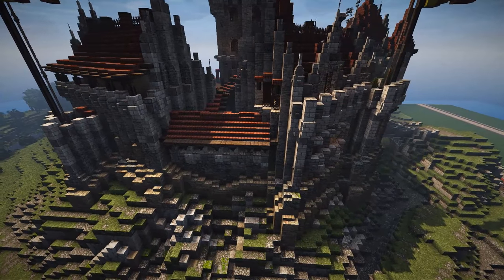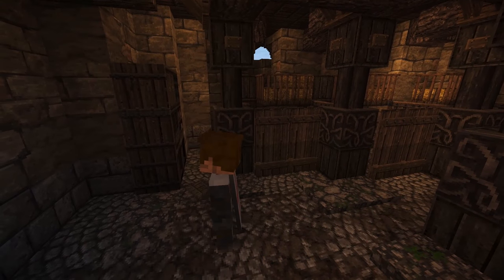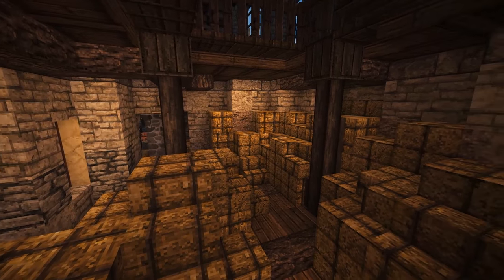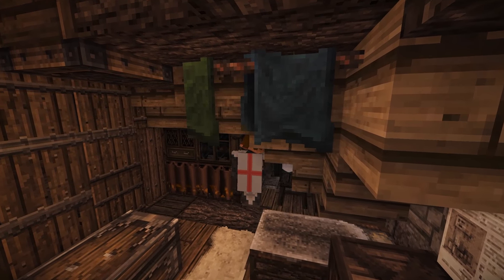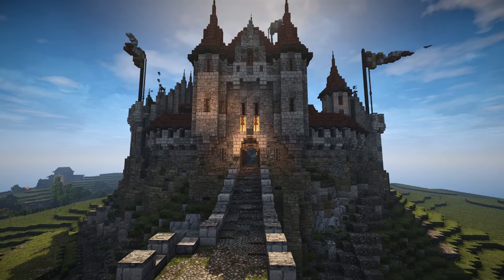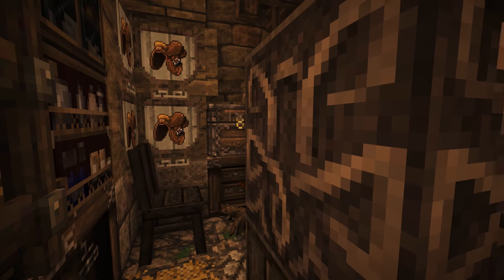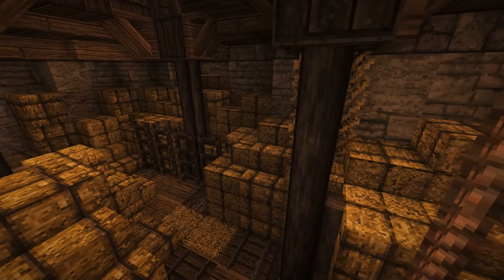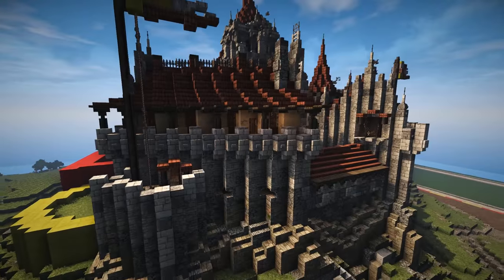_Ep.11_ (Stables Interior) - Let's Build Chateau de Lumiere [Minecraft]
Welcome to Episode 11 of building Chateau de Lumière. We work on the stables/warehouse Interior today. If you'd like to see this project for yourself, join the Conquest Reforged Server and type /warp lumiere. Have fun, and enjoy!

Come join the Conquest Community on the ConquestReforged (ip-conquestreforged.net) 1.10.2 modded minecraft creative server! Follow this link to the website and download the Conquest mod to get started
Consider donating?